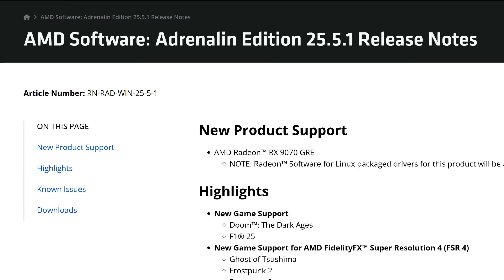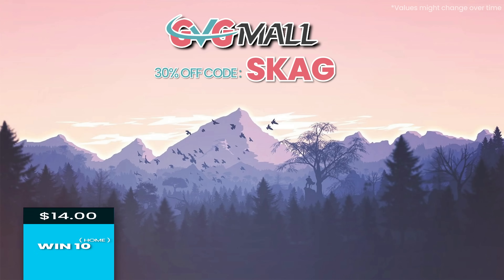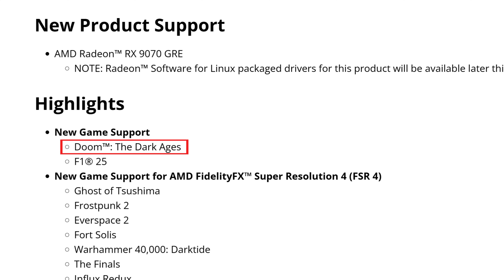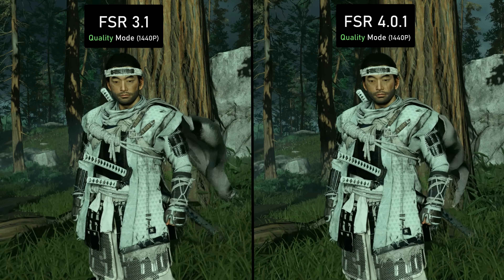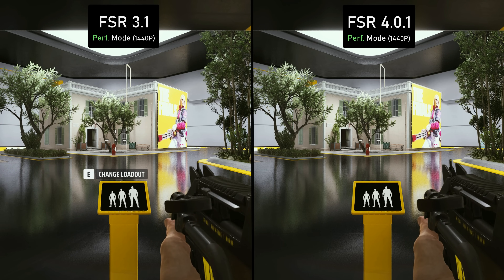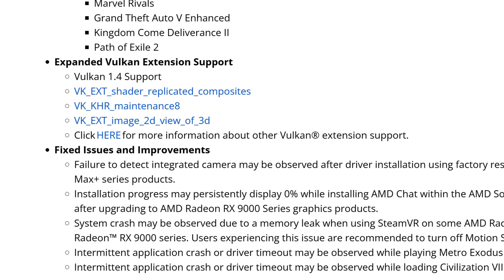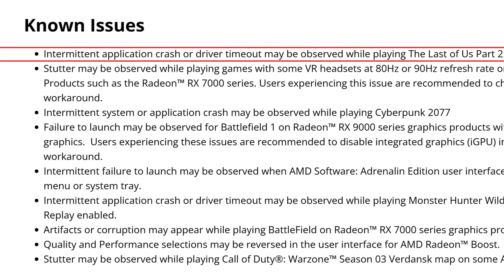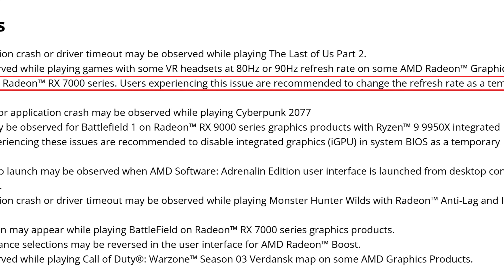AMD Adrenalin 25.5.1 Drivers | 7 New FSR4 Games, Doom: The dark ages Support, Issues FIXED & More!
00:00 - Intro (Drivers, FSR4 & Information)

02:24 - Release Notes - New Games Supported, FSR4 Support, etc.
05:42 - Release Notes - Fixed Issues & Improvements
07:06 - Release Notes - Known Issues

10:07 - My Experience with these drivers (The "Goods" and the "Bads")
12:23 - Final Thoughts

13:02 - RX 9070 XT - CO: Expedition 33  |  25.3.1 vs 25.5.1
13:47 - RX 9070 XT - The Finals  |  25.3.1 vs 25.5.1
14:32 - RX 7700 XT - Frostpunk 2  |  25.4.1 vs 25.5.1
15:17 - RX 7700 XT - The Finals  |  25.4.1 vs 25.5.1

16:03 - Channel Members
16:23 - More Videos